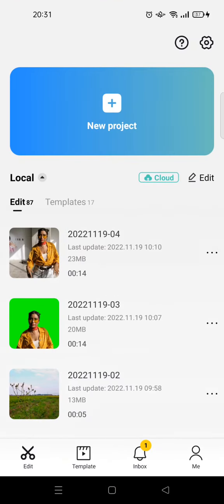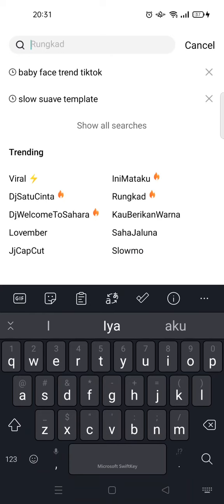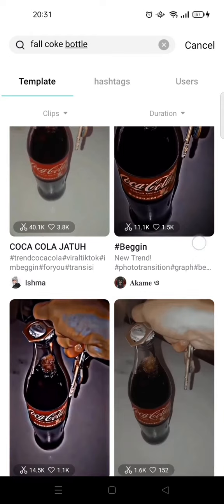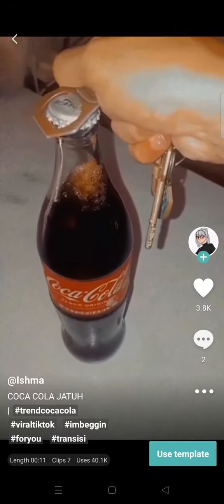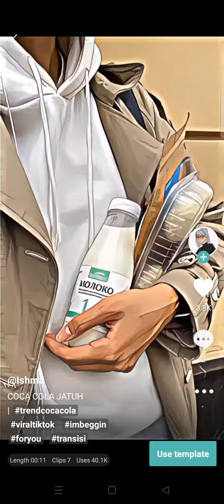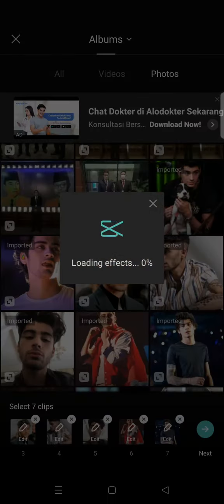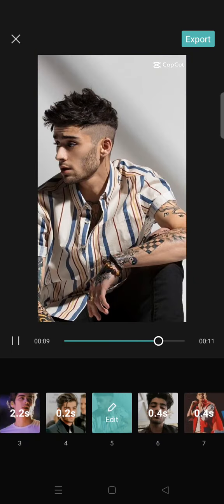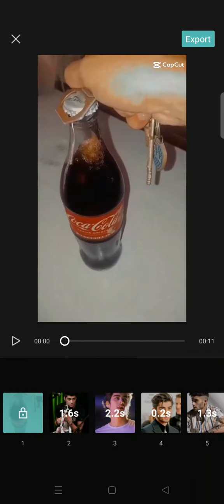Coke Bottle Fall TikTok Trend Tutorial on CapCut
Learn how you can make the coke bottle fall TikTok trend video easily on CapCut